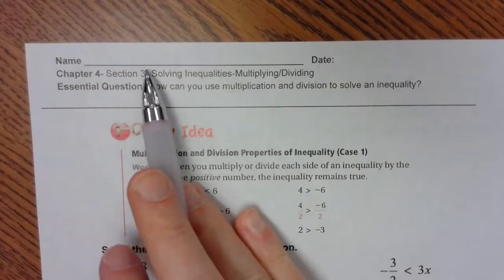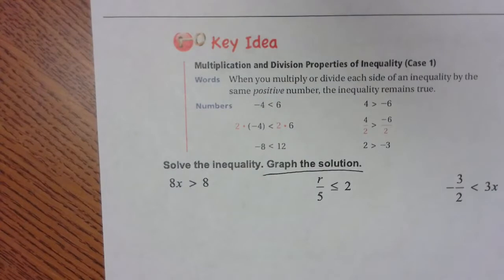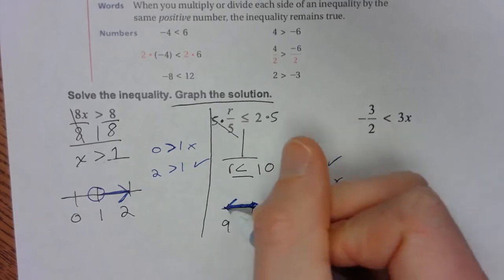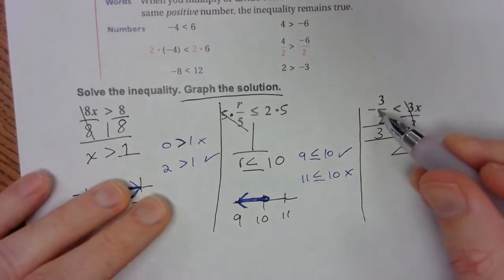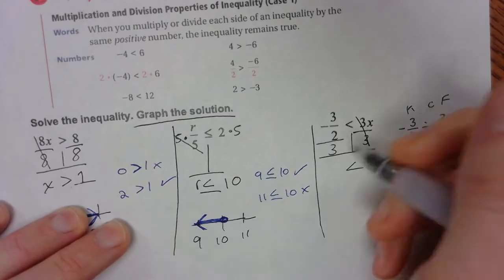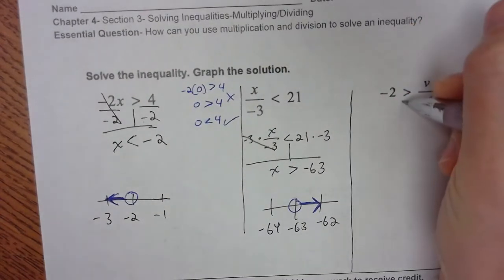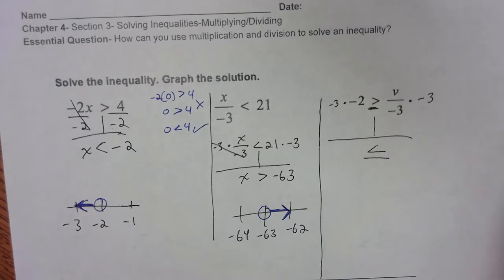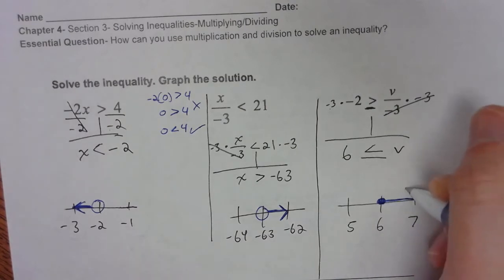7th Grade- 4.3- Solving Inequalities Multiplying:Dividing